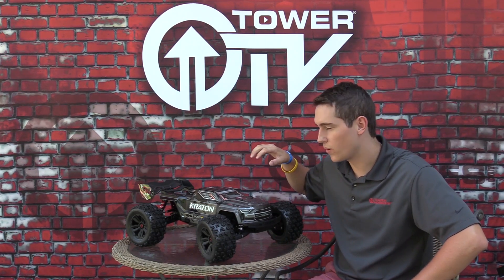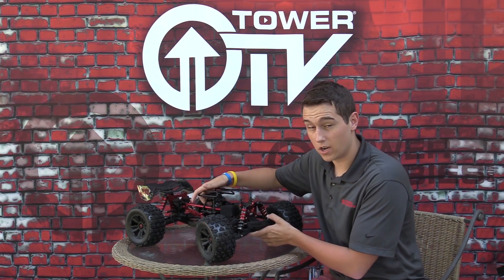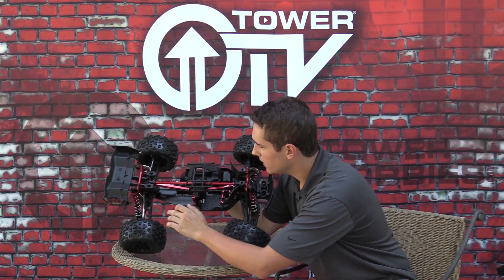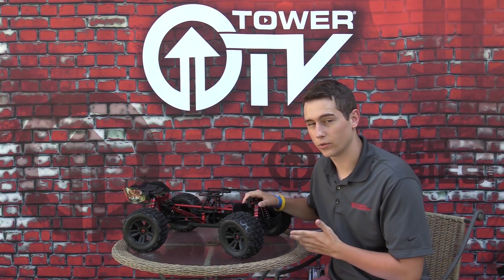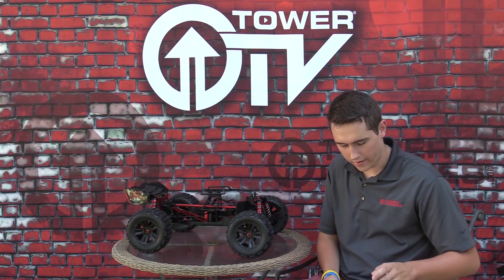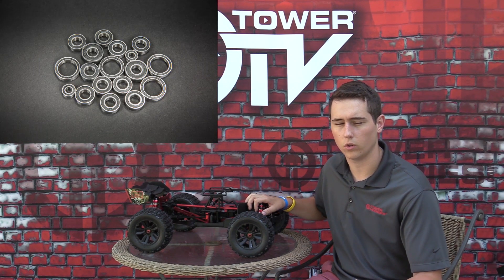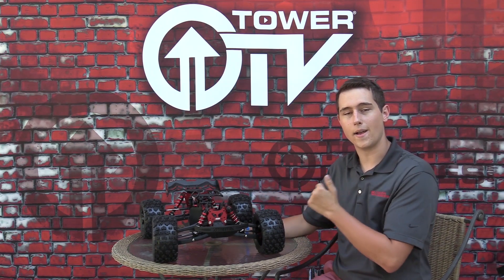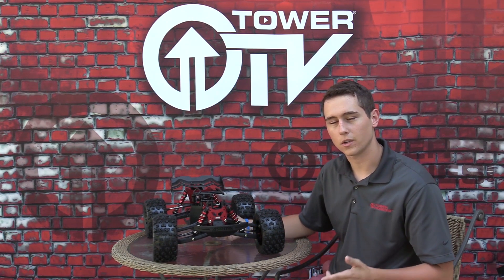Tower TV: ARRMA KRATON EXB Buying Guide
Are you a Pro Basher? Then you need a Pro Bashers machine!
The new ARRMA KRATON EXB is built to take a beating and then some, look under the hook of the EXB during this edition of Tower TV.

"Designed Fast, Designed Tough" may be an understatement when describing the KRATON® Extreme Bash Roller Monster Truck. Made of strong anodized 7075 T6 aluminum, the laser-etched chassis plate gains further rigidity from the use of front and rear aluminum chassis braces. Strong composite chassis side pods and a center body support and brace provide more rugged resilience.

Durable steel driveshafts plus all-metal diff outdrives and gearbox internals keeps the heavy-duty 4-wheel drivetrain rolling over punishing tracks. An Extreme Bash toughened suspension system smooths the ride, with a steel rear suspension mount and adjustable oil-filled shocks mounted on 7075 T6 anodized aluminum front and rear shock towers.

The KRATON™ Extreme Bash Roller Monster Truck's list of EXB components also includes the following — and more — to give this big machine uncompromising muscle:

EXB Heavy-duty front and rear arms with aluminum strengthening cap
EXB Heavy-duty steel turnbuckles
EXB Heavy-duty front upper steel hinge pins
EXB Plated limited-slip differentials
EXB Red-anodized aluminum servo mount
EXB Large volume waterproof receiver box
EXB Front bumper
Its aggressive dBoots® Copperhead™ 2 tires arrive mounted on multi-spoke wheels with durable hubs to deliver all-terrain traction — assisted by a high downforce wing that adds an aggressive edge to the look of the exclusive EXB matte and gloss effect finished truck body.